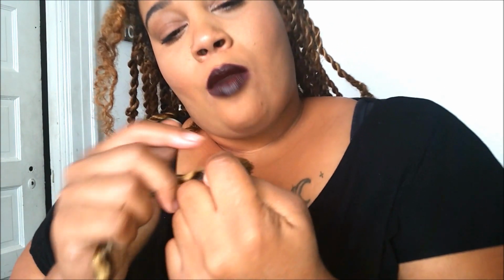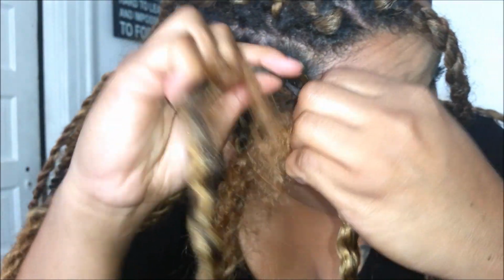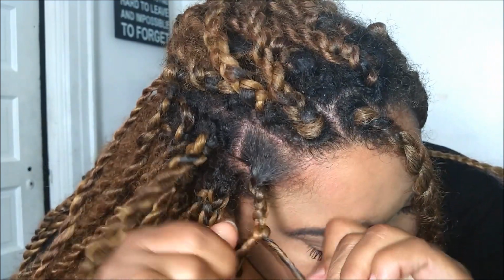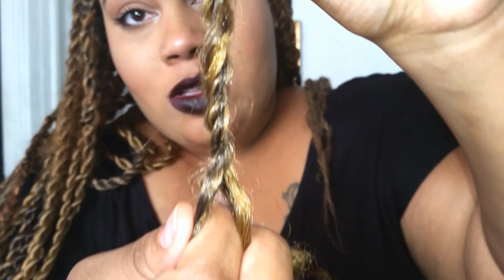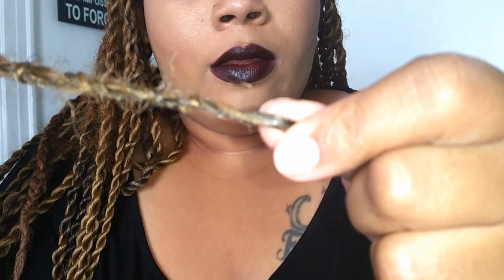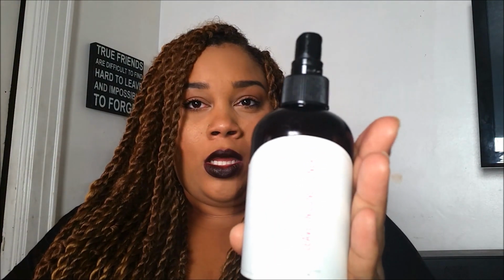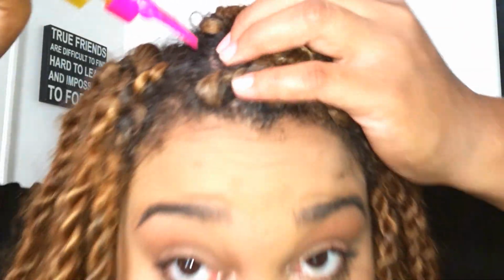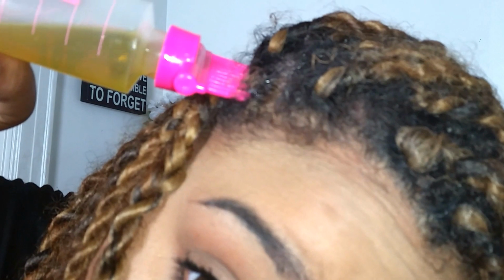Senegalese Twist for Beginners: How To Install, Care for and Style Twist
OPEN HERE FOR FAQ

Hey Lippies and Coilies I hope this video is helpful for Twist outs. I know I am not the BEST at explaining things, but I do hope that it helps. Sidenote- Did you guys peep when my phone went off during recording dang shame lol.

FAQ
DO YOU WASH YOUR HAIR WHILE THE TWISTS ARE IN?
No, I don’t. Normally I wash my hair every 3 weeks, and I do not have my twist in long enough to need to wash my hair. I do oil my scalp like in the video, and when I feel the need to refresh I just use Dry Shampoo, and sometimes I use Braid shampoo (you can buy braid shampoo at your local beauty supply).

CAN I WASH MY HAIR WHILE THE TWISTS ARE IN?
You most certainly can my dear. I would like to recommend that you Do not wash the entire length of the braid, do your best to only wash the scalp for multiple reasons. If you get the entire braid wet it is going to take forever to air dry, and you have to let it air dry completely because if you don’t it will smell like mildew and it will mildew your hair. Also you are not able to really condition your hair because a lot of times twists will slip out and you don’t know if you are conditioning your hair or the synthetic hair. So do your absolute best to wash your scalp and only your scalp. You can do this by washing your hair in sections as opposed to all at once.

WHAT TYPE OF HAIR DID YOU USE?
I used Black and Gold hair, the purple type($2.99) . DO NOT, I REPEAT DO NOT USE THE SILKY KIND! Even If you think it looks coarse, read the bag to make sure it is not silky. I made this mistake before and those things would not stay in LOL. But the coarser the hair the better, that’s why a lot of people do it with Marley hair… im just cheap and not trying to spend $60 on a 2 week hairstyle..I Know I Know Im soooo CHEAP lmao.

I DON’T LIKE MY TWIST REALLY LONG, CAN I CUT THEM?
Yup you can cut them, but if you twist the way I show you in this video remember that you are going to have to braid the end, so don’t do the braid at your waist then cut it to bra strap, they will unravel. If you want bra strap length for example start braiding shortly above your bra strap so that when you cut it, you are cutting the braided portion and not the twisted portion. You know what I mean? Also I used the hair straight from the package if you want it shorter you can just cut the hair before you install, it looks more natural then cutting it.

WHAT COLORS DO YOU HAVE INSTALLED? AND HOW MANY PACKS DID YOU USE?
I have a, lot of colors lol. I have a couple 27 packs, I have a couple 27/30 packs and a couple of 4/30 packs. Altogether I had 7 packs installed.

IF YOU HAVE ANY OTHER QUESTIONS LET US KNOW LIPPIES AND COILIES LOVE YA!

Follow us on I N S T A G R A M:
Lipstained_Rina
Coiled_JNice